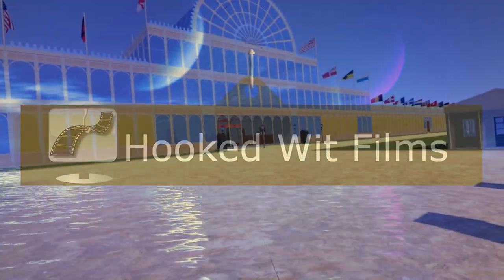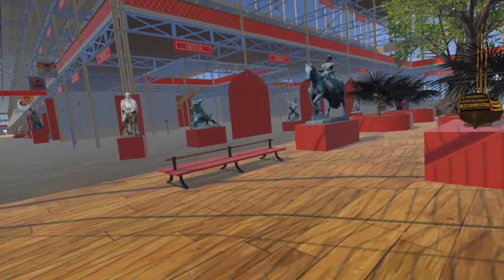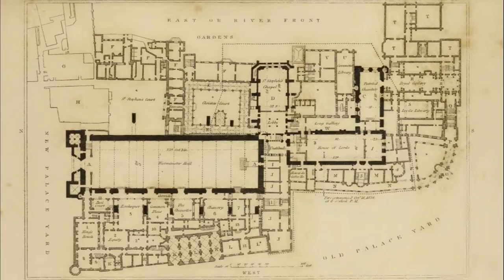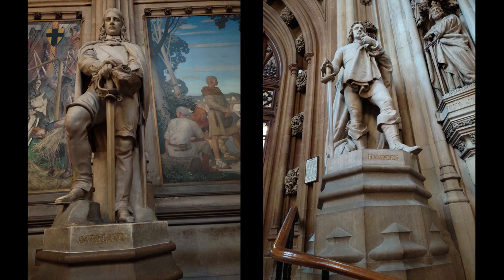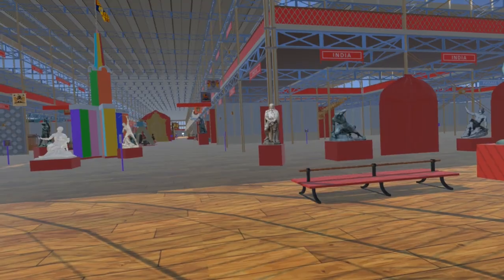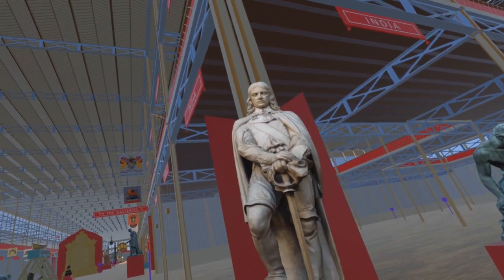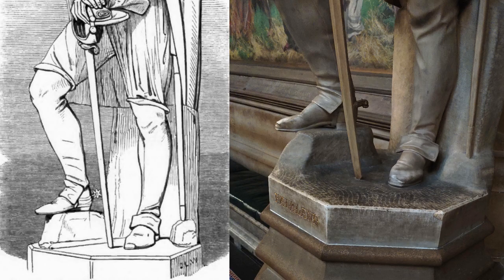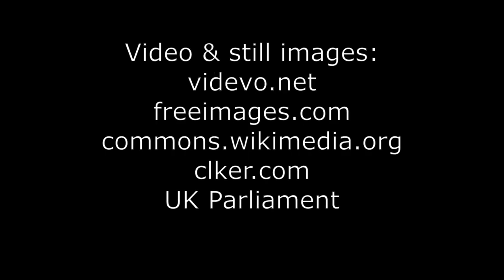45: The Great Exhibition of 1851 in VR: Lord Falkland & John Hampden, St Stephen's Hall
Two of the statues of parliamentarians in the newly constructed St Stephen's Hall at the Palace of Westminster were displayed at the Great Exhibition.

00:00 - Introduction
00:32 - The fire of 1834
00:49 - St Stephen's Hall
01:13 - Plaster models from 1847 Westminster Hall exhibition
01:35 - Lord Falkland
02:03 - John Hampden

With thanks to the following who helped to make our visit to the Palace of Westminster possible:
Serjeant at Arms of the House of Commons
Parliament Heritage Collections
Rt Hon David Jones MP
Ted Wilson - Senior Parliamentary Researcher

Attributions (UK Parliament):
Lucius Cary 2nd Viscount Falkland, Sculpture by John Bell, UK Parliament WOA S35.
John Hampden 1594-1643 'The Patriot ', Sculpture by John Henry Foley, UK Parliament WOA S45.